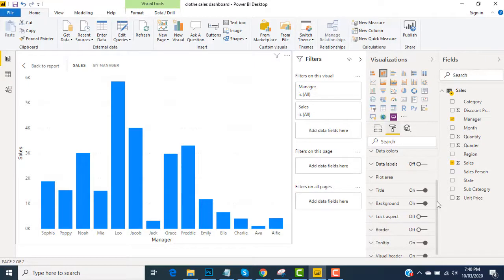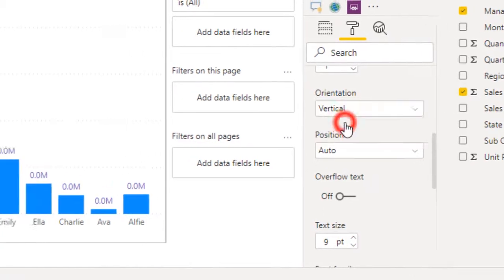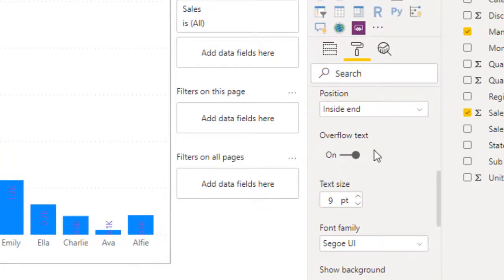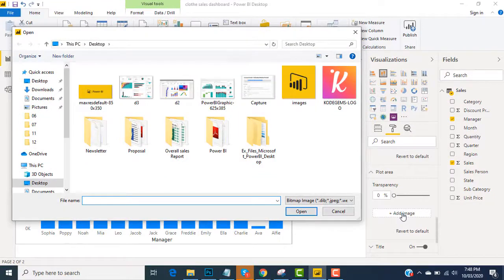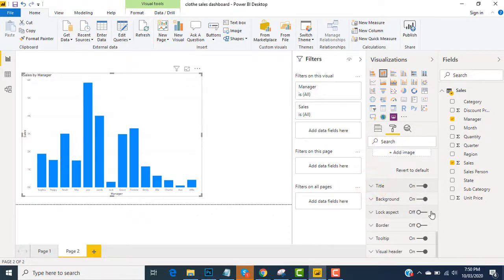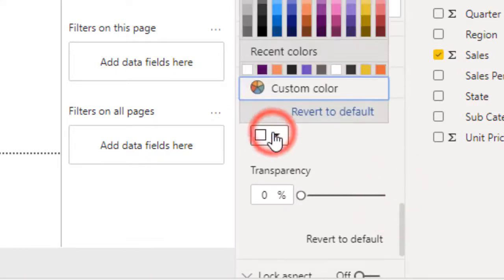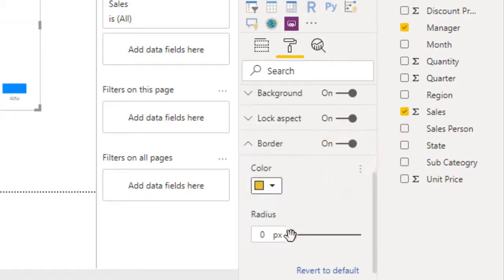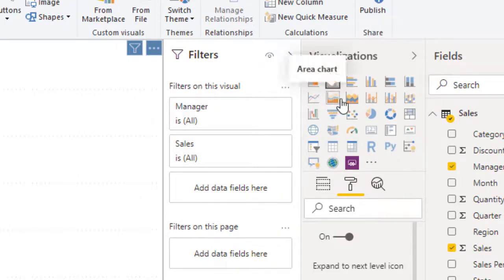Power BI Tutorials for Beginners - Column Chart and Format Option extended- 13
This is the new series of learning Microsoft Power BI Desktop. Explore new tools and how we can take advantage of Power BI Desktop to create compelling and interactive dashboards.